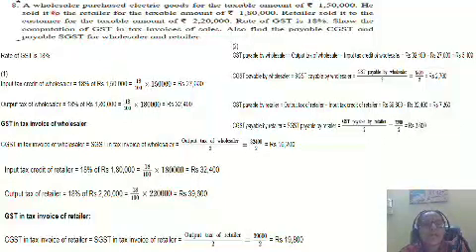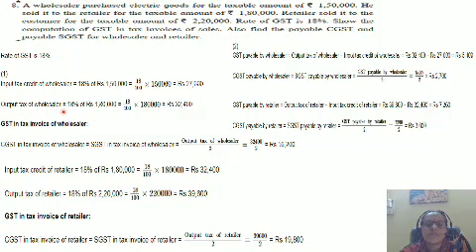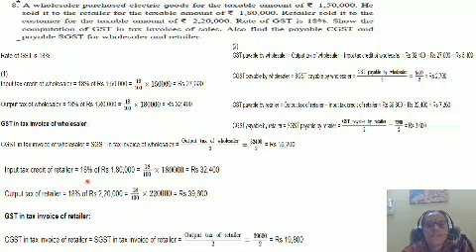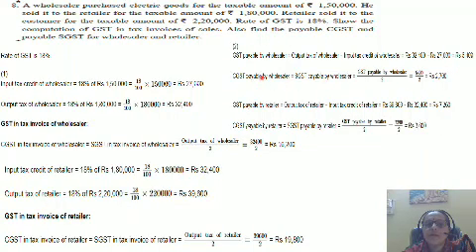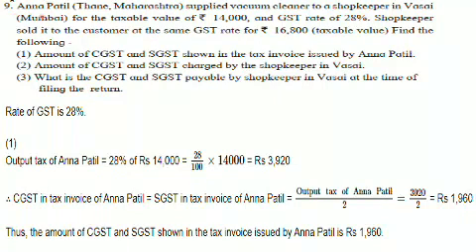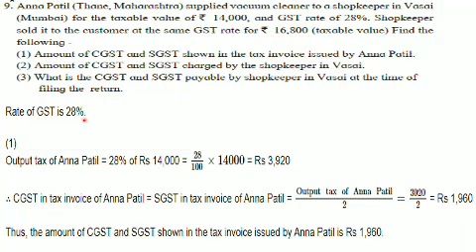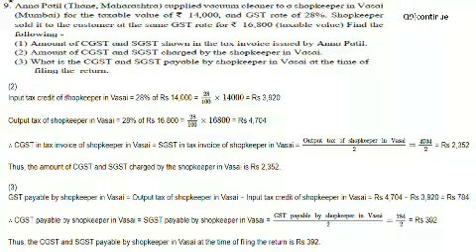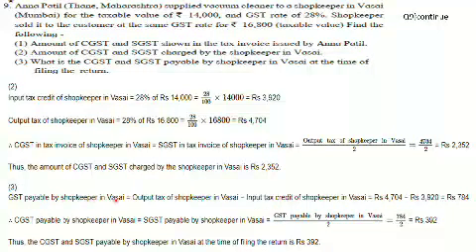Maths std 10 27 nov 2